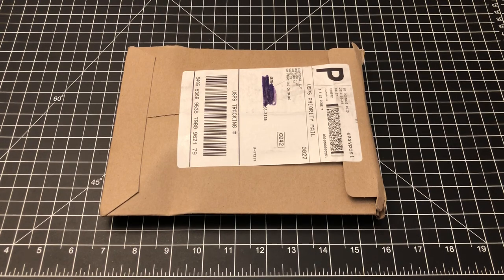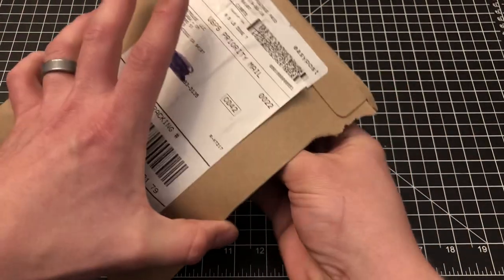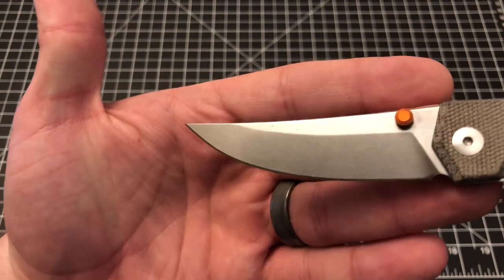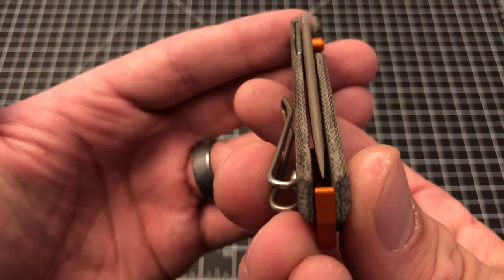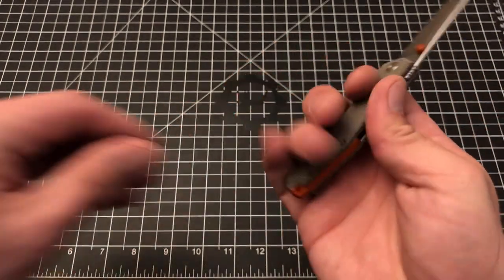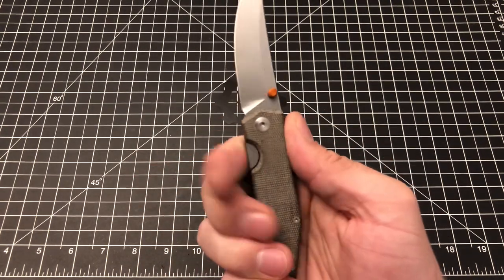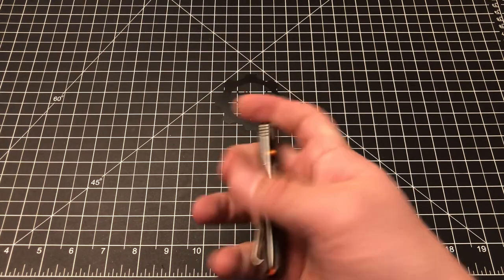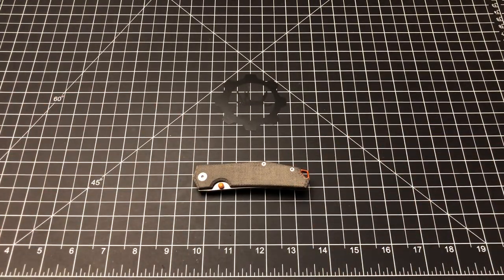GiantMouse ACE Clyde | Unboxing & First Impressions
Taking a look at the highly anticipated, disappointing, hilarious, and ultimately fantastic release of Clyde from GiantMouse knives, designed by Jena Ansø & Jesper Voxnaes. Just because Clyde is an asshole who’s always late for dinner doesn’t mean he’s not a great knife. Enjoy! 🐭🐭🐭

Check out ValTac Tactical Gear & sign up for their Rewards Program for an instant $10 credit

Companies that I endorse (they do not sponsor me or pay me in any way), I just highly recommend them from personal experience: